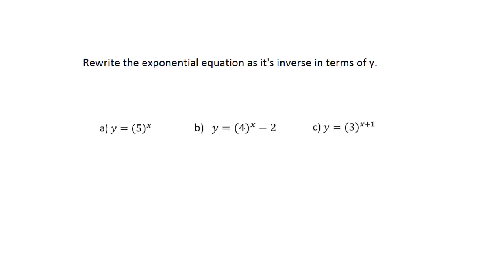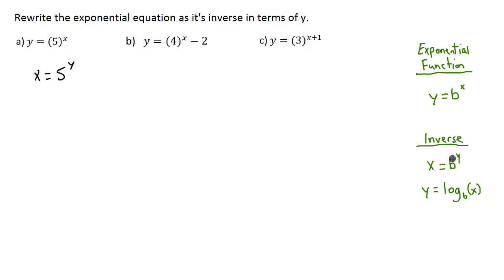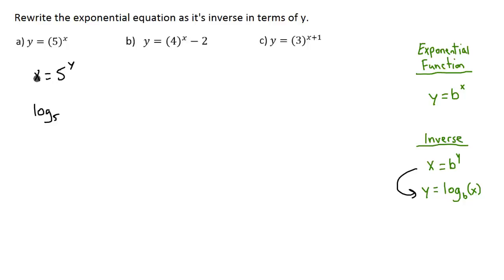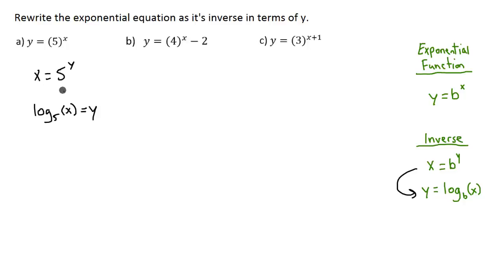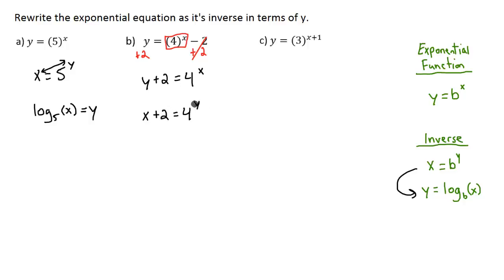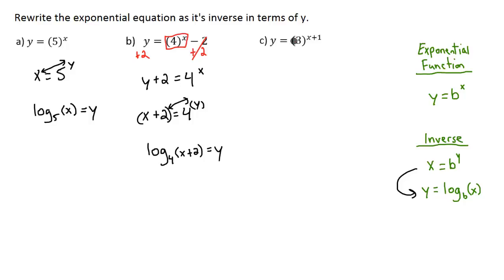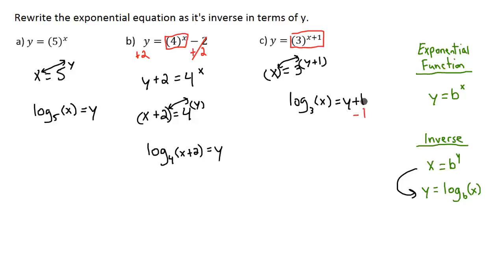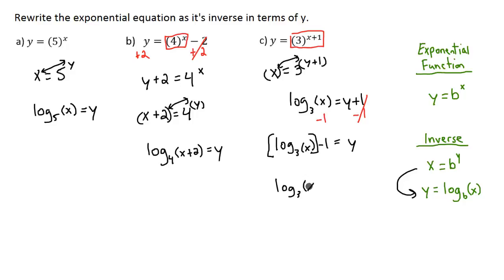Exponential Functions - Determine the Inverse Equation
Exponential Function - Determine the Inverse Equation